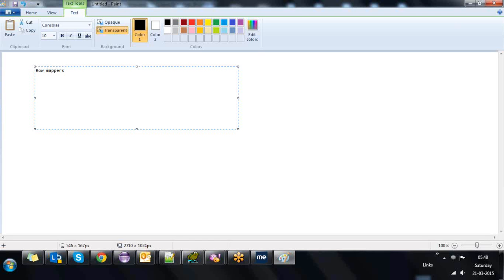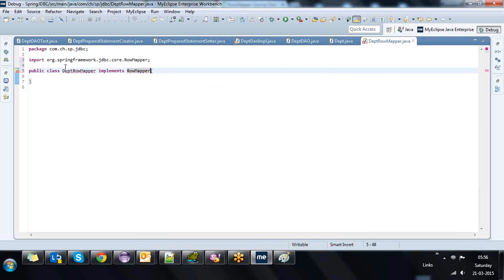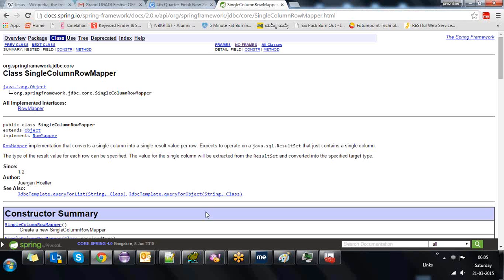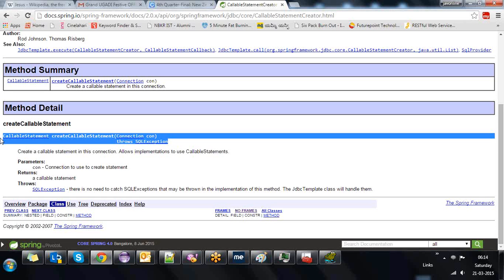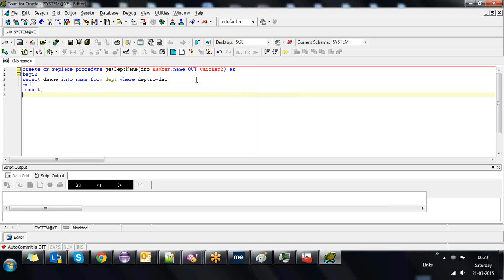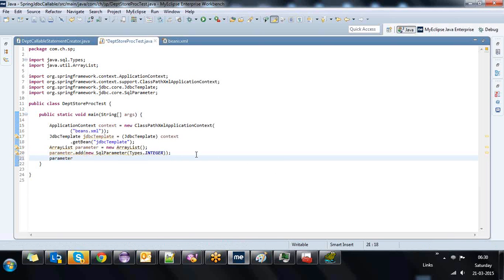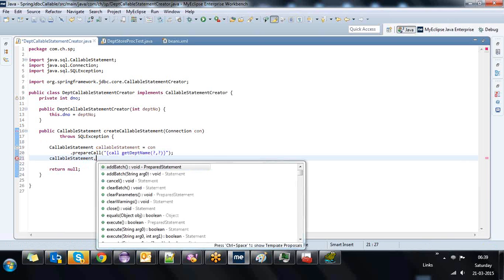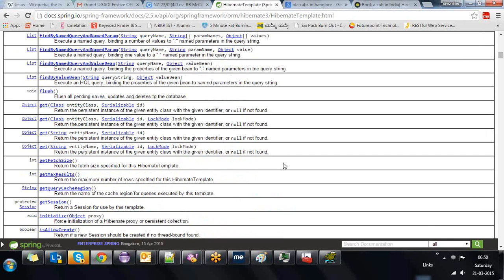2015 03 21 05 46Spring with JDBC 03